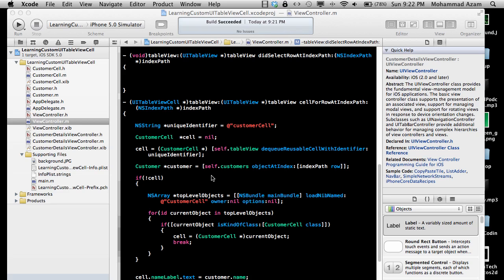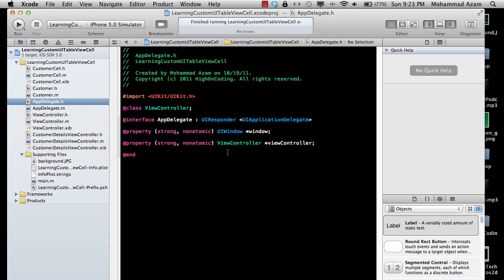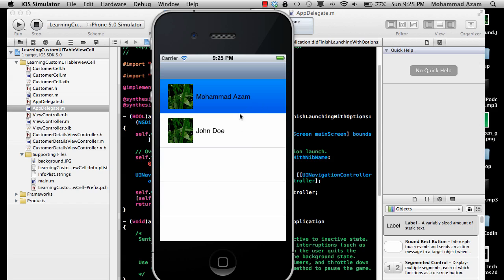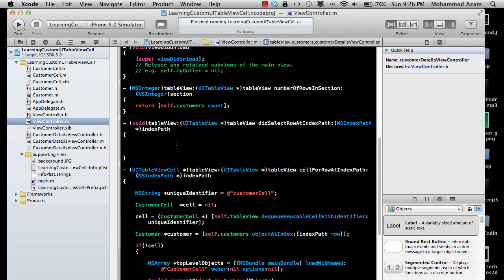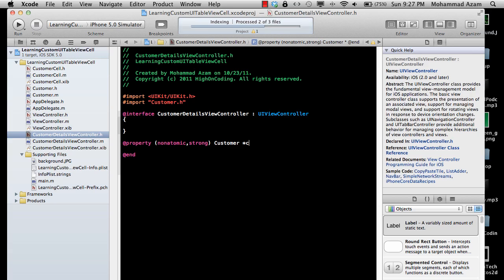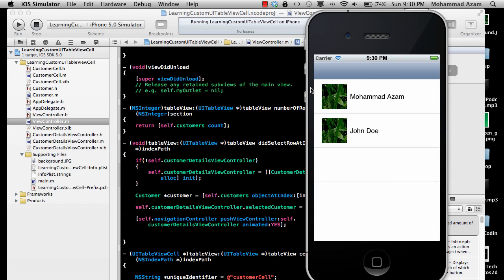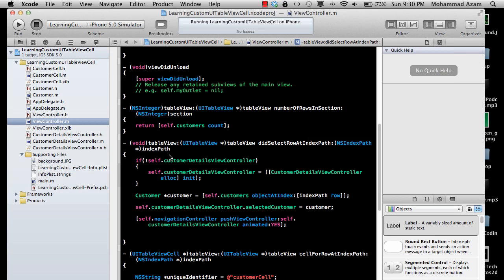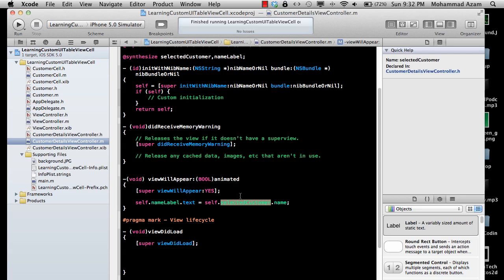Learning iOS Development Part 12 (UINavigationController)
In this screencast Mohammad Azam will demonstrate how to use UINavigationController to browse from one view to the other. To support the AzamSharp channel please download our iPhone app called "Vegetable Tree" from the app store.